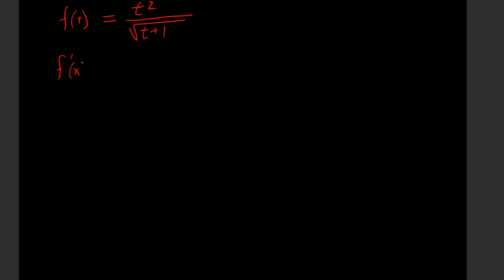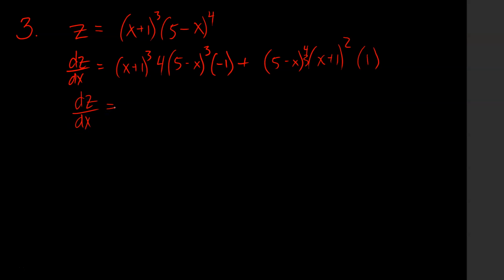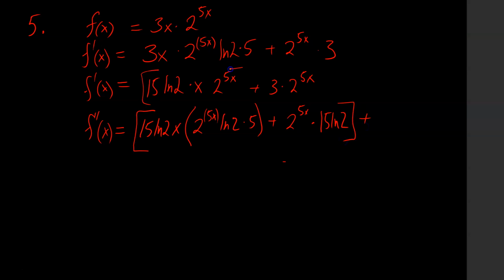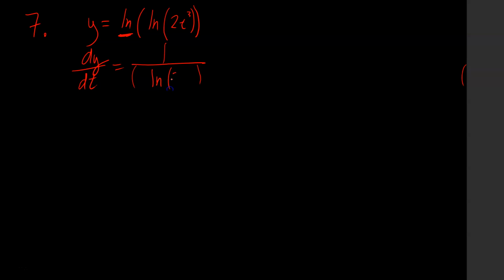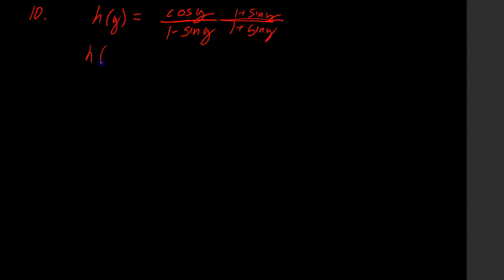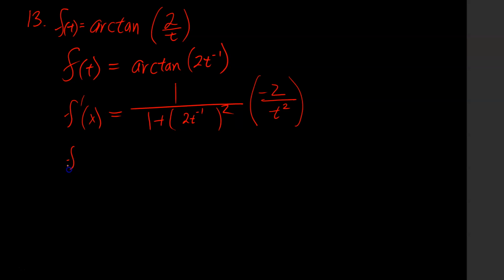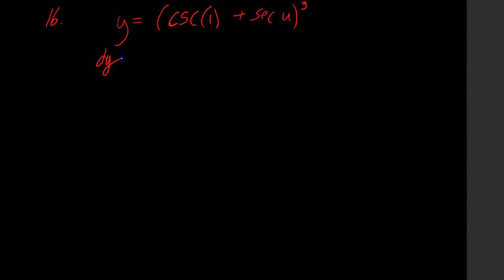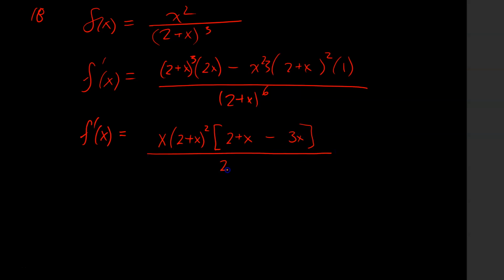More Practice (work)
More Practice Sjol Work.

Since some kids asked for my work, I thought that I might as well record me doing that work. This was from a homework assignment 10-22-19